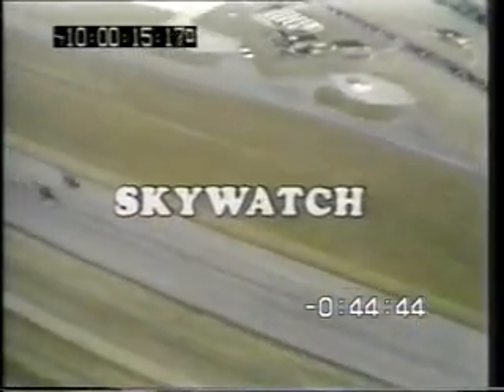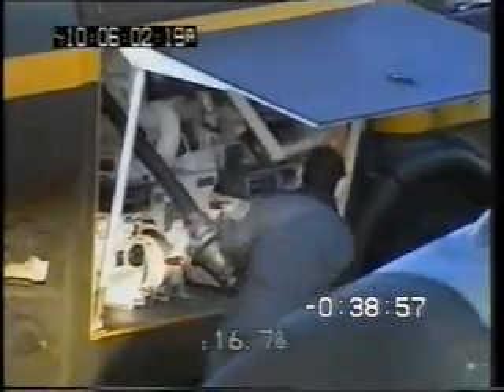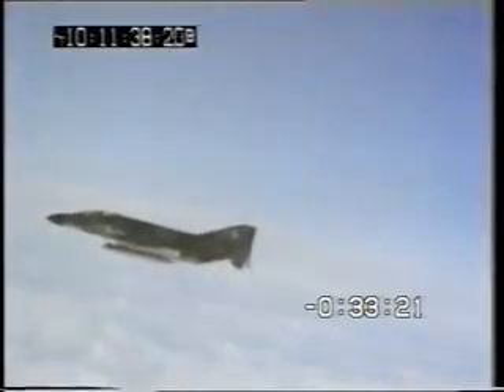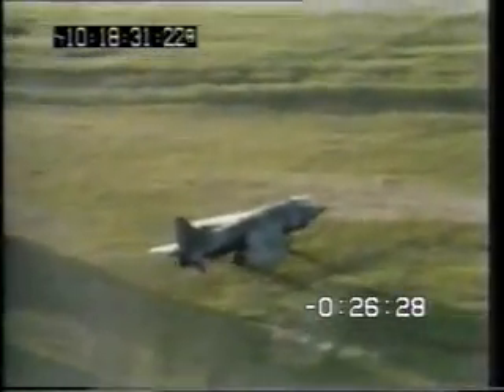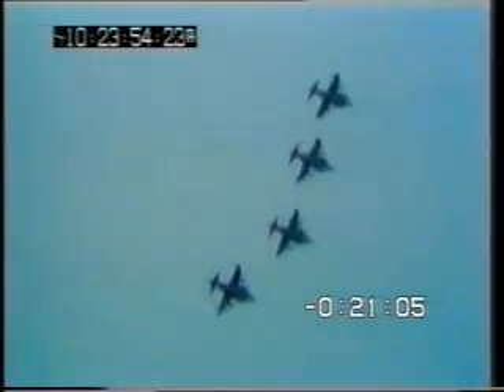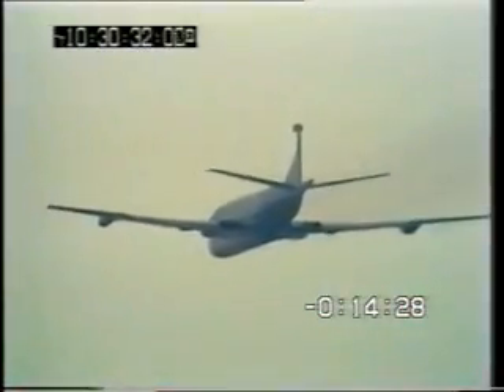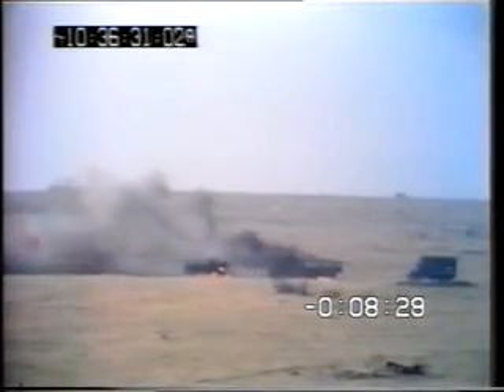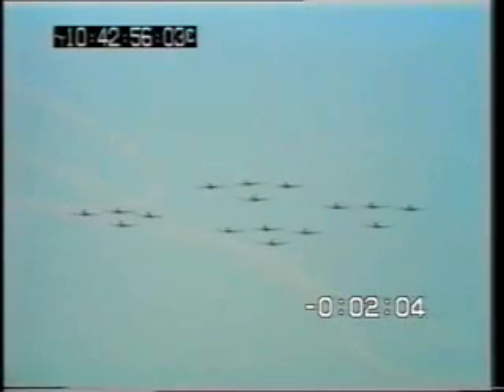SkyWatch The Royal Air Force In Action; BBC 21 6 1974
BBC Documentary on the RAF in 1974. I was the navigator in the No2 Buccaneer